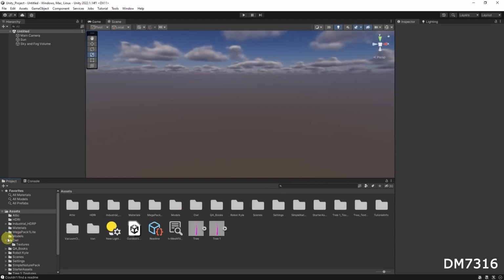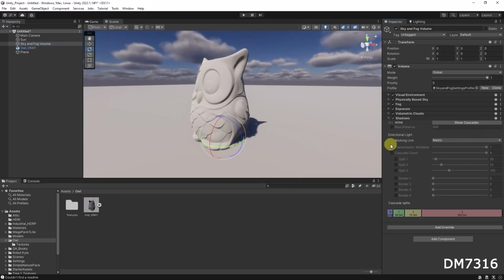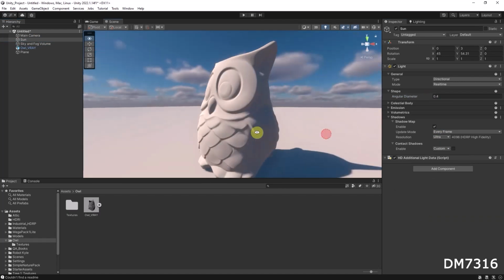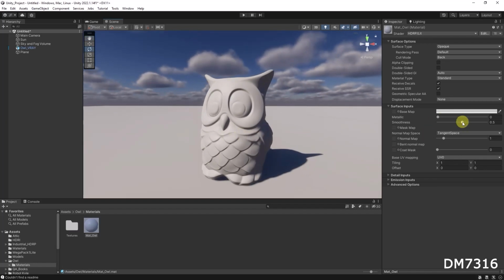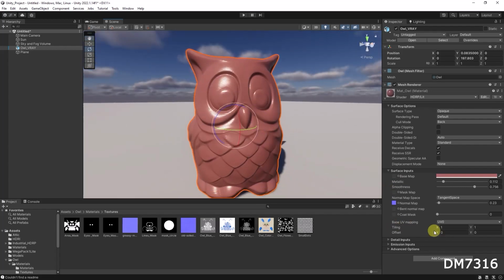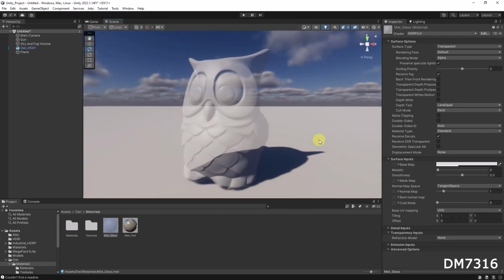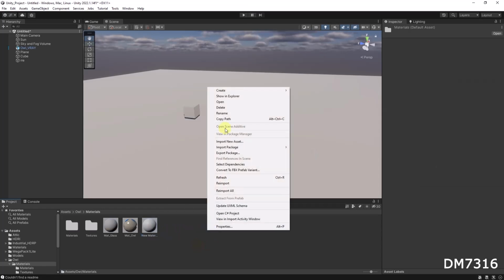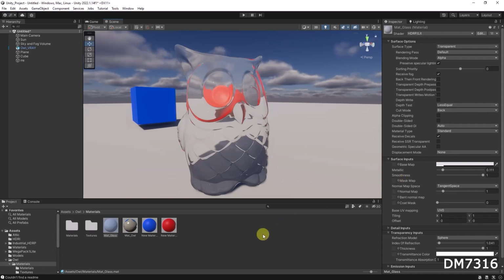LIT Shader of Unity HDRP (v. 2022)